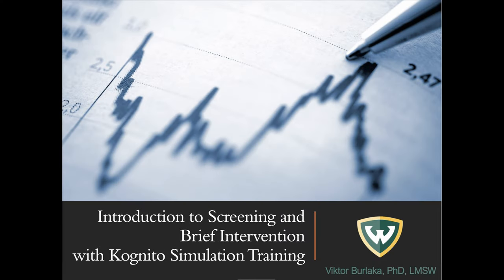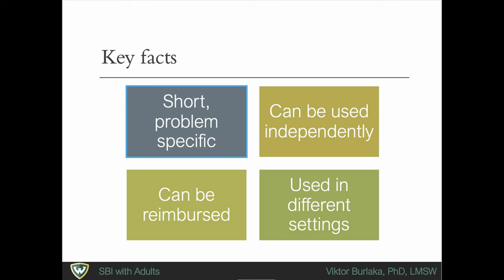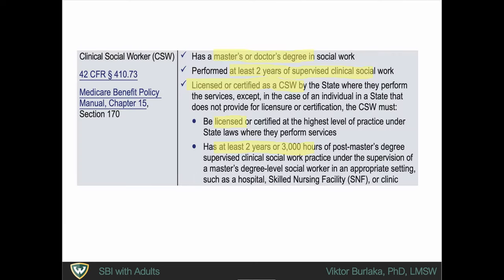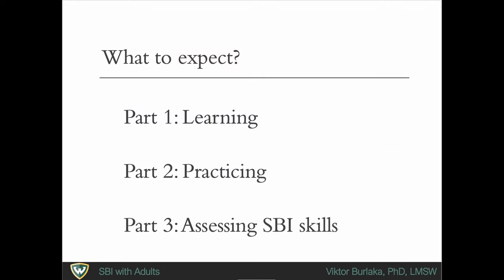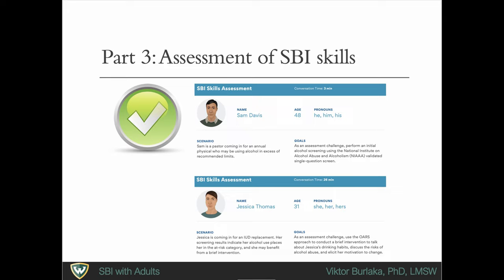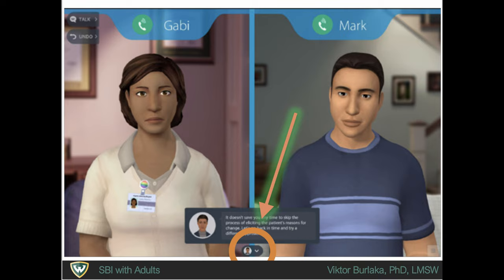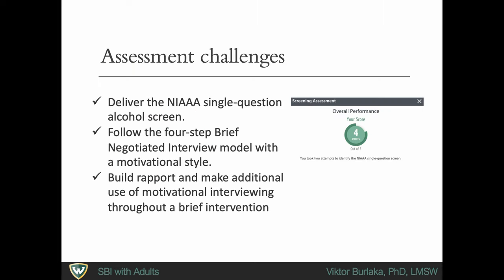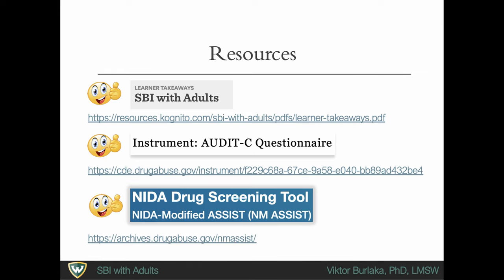Introduction to SBI for Adults